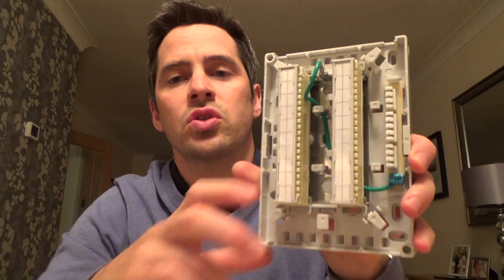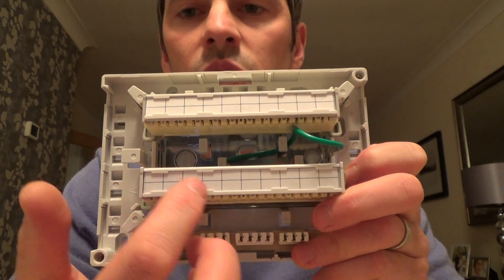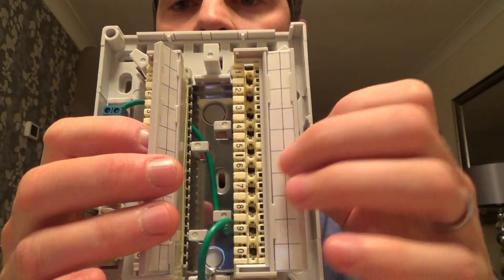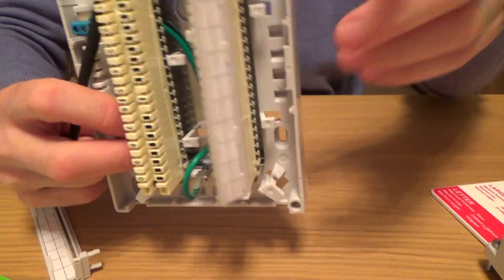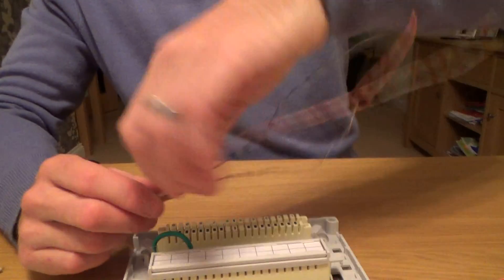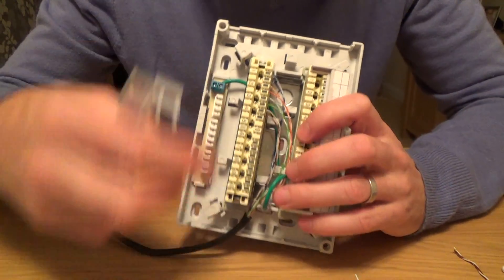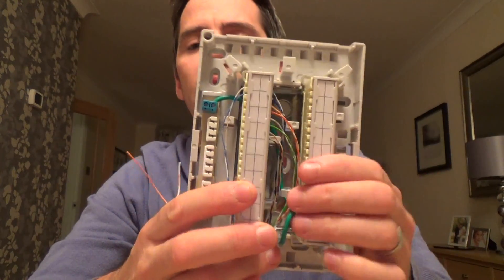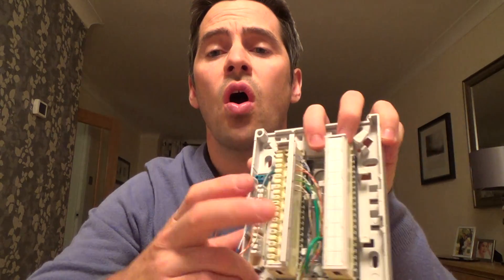How To terminate a BOX CONN 201D 20 pair junction box.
Hi, this video demonstrates how to terminate a Box Connection 201D (box conn201). It is mostly used as an internal  DP (Distribution Point) to connect a cable consisting of up to 20 pairs onto separate internal wires. It is often found in riser cupboards in offices and flats. Other low voltage uses could be on door entry systems.